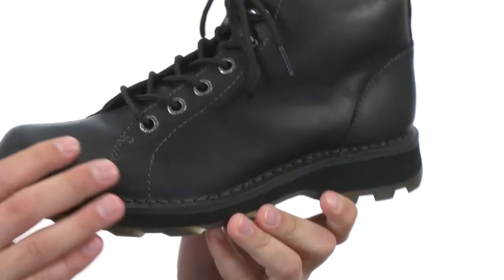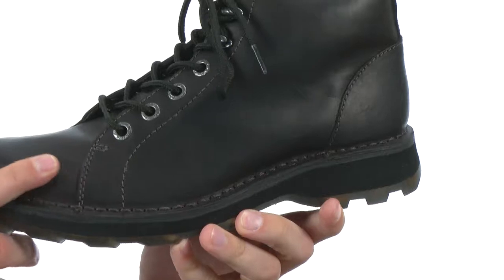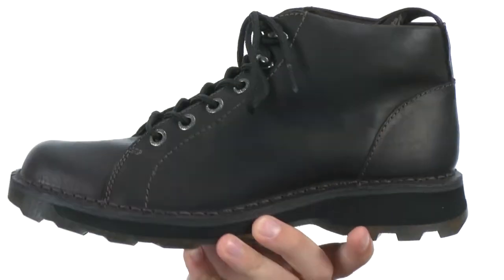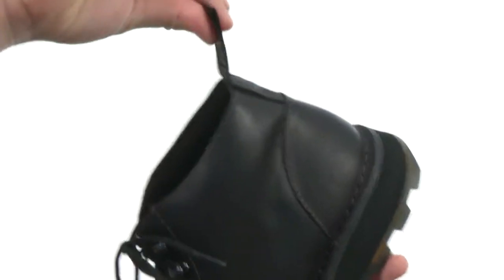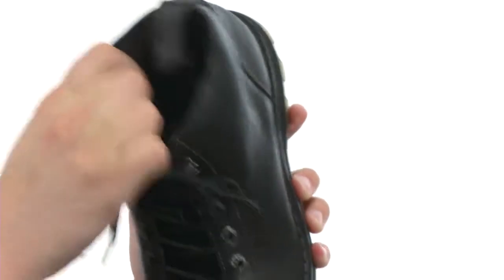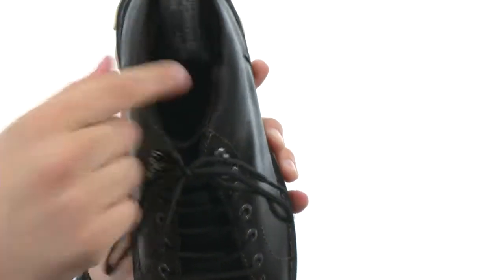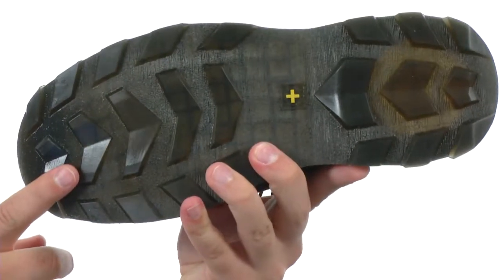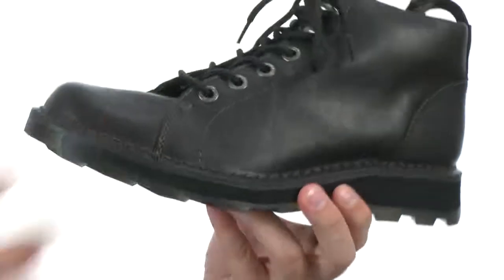Dr. Martens - Bodie 6-Tie Boot SKU:8380879